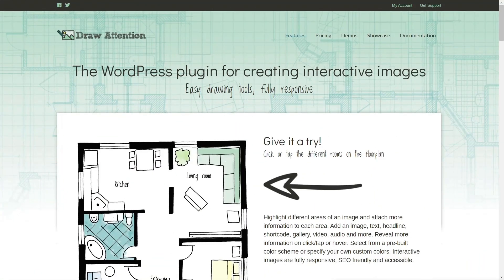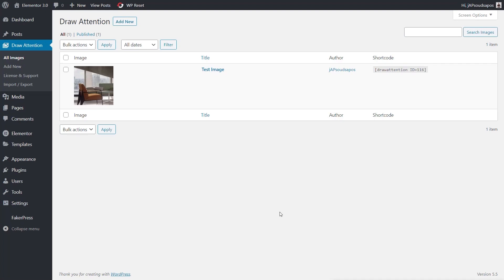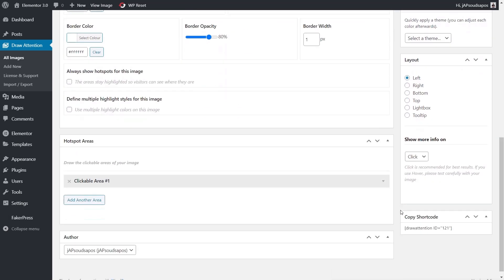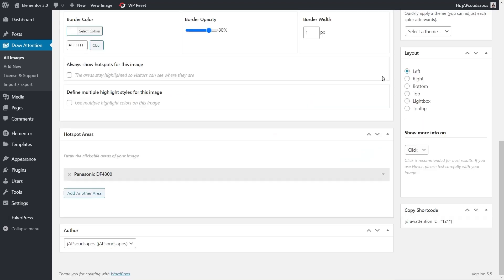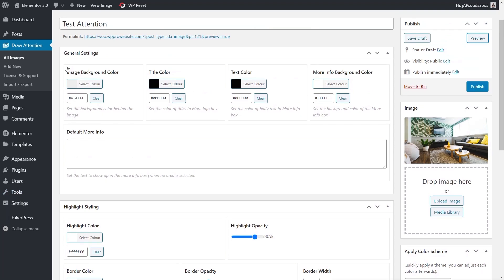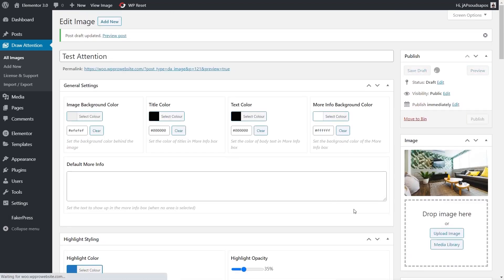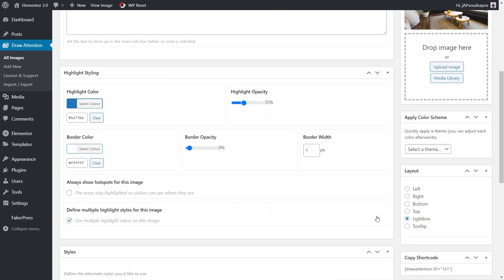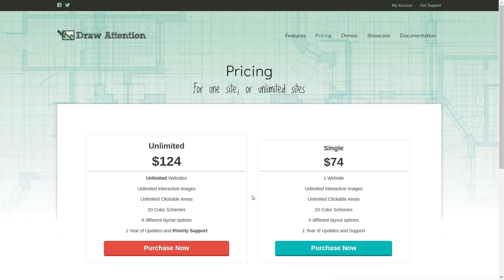Create Interactive WordPress Maps & Images with Draw Attention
Create interactive WordPress maps & images easily with the Draw Attention plugin.

If you're looking for an easy way to be able to make interactive maps and images with WordPress, then the Draw Attention plugin could be the perfect solution.

Quickly draw interactive hotspots on any image inside WordPress and assign the preferred action to your new hotspot.

Draw Attention is a simple solution to adding interaction to your images and is perfect for eCommerce, Architects, Maps and any other reason you can think of to make your images more interactive.

You can choose to link your hotspots to a different page (perfect for eCommerce when you want to show an image and let your visitors click to jump directly to the specific product) or you can add an on hover effect, lightbox and several other cool variations.

► WORDPRESS PLUGINS ◄